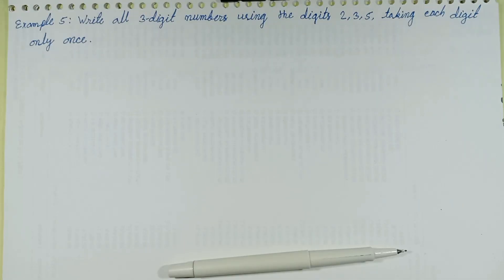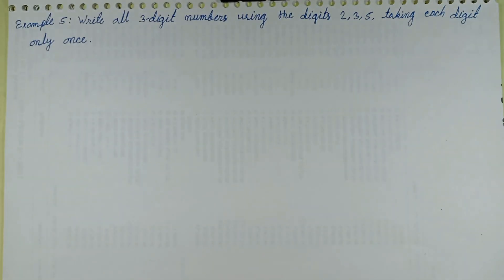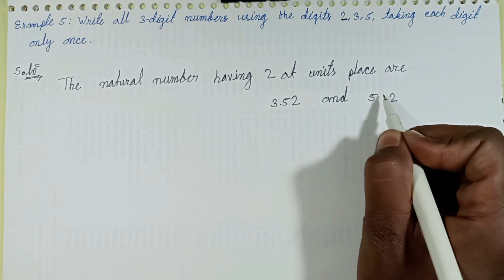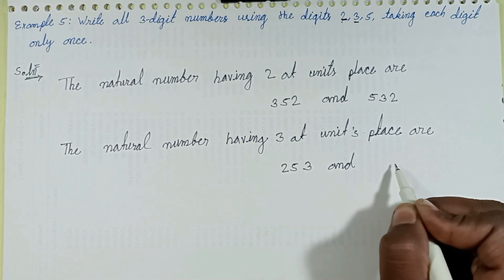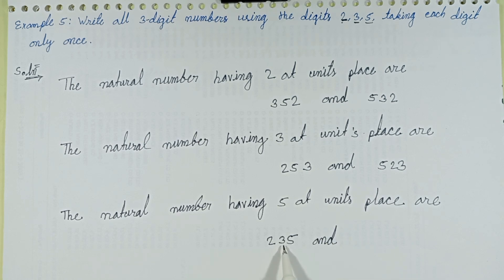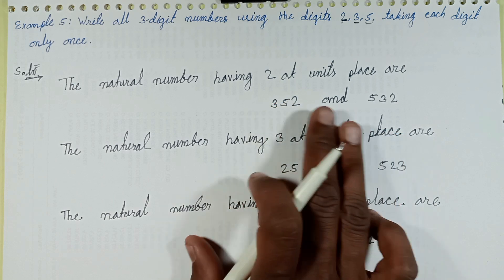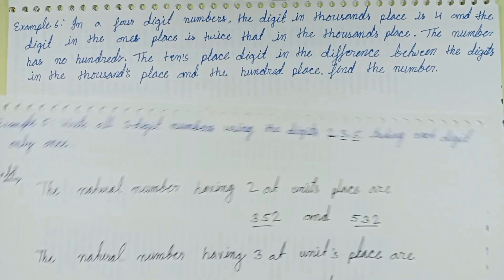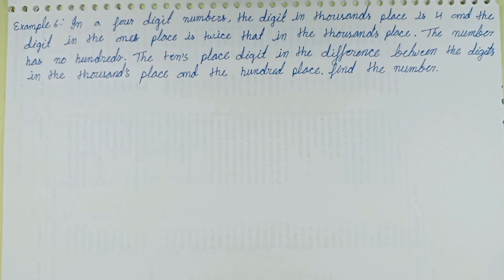Class 6 Write all 3 digit numbers using the digits 2,3,5, taking each digit only once // rd Sharma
Write all 3 digit numbers using the digits 2,3,5, taking each digit only once // Rd Sharma mathematics book 📚 // knowing our numbers  // class 6th